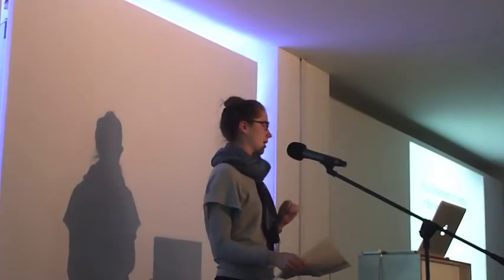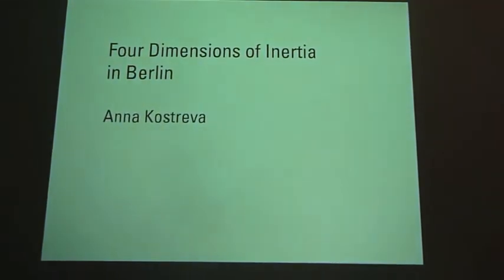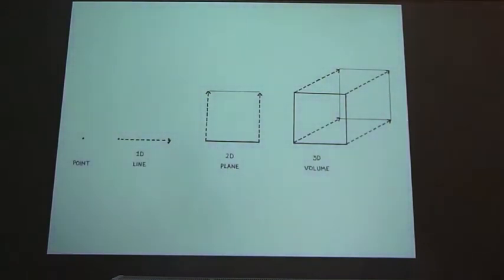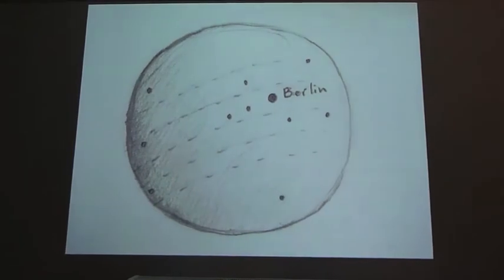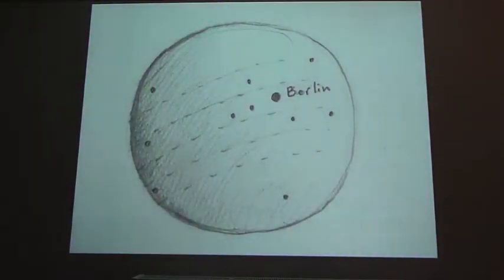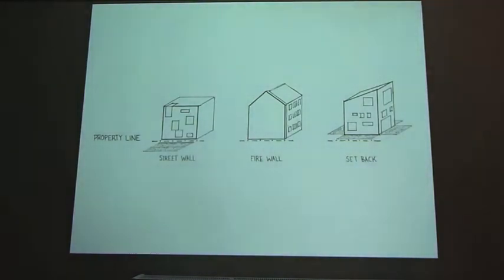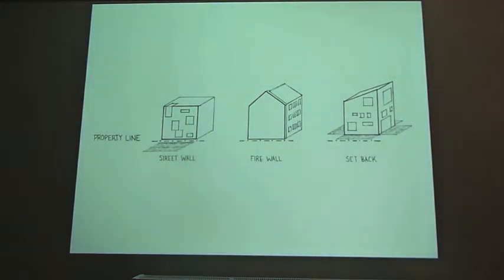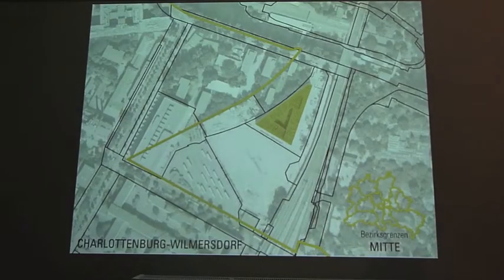Anna Kostreva: Four Dimensions of Urban Intertia